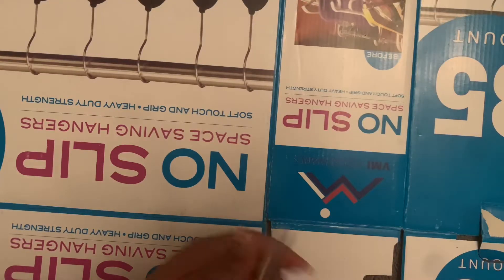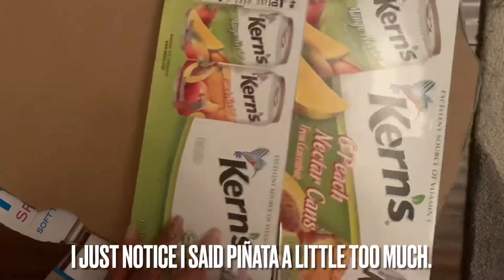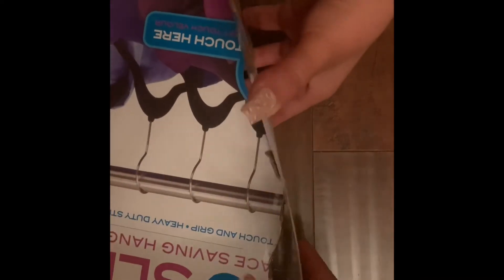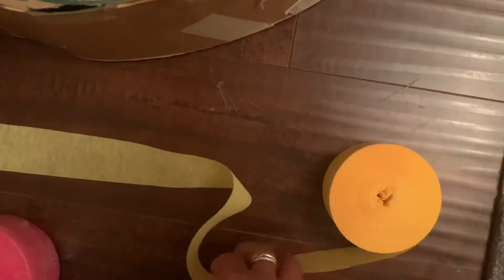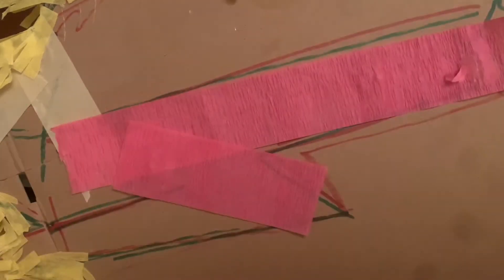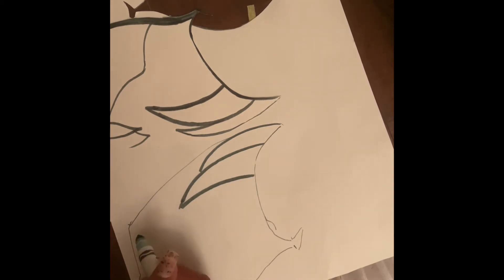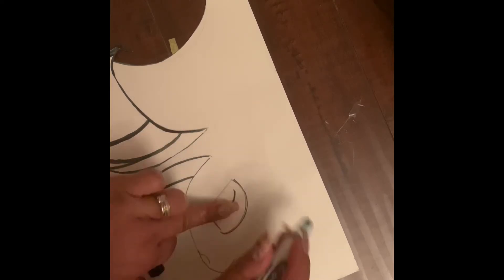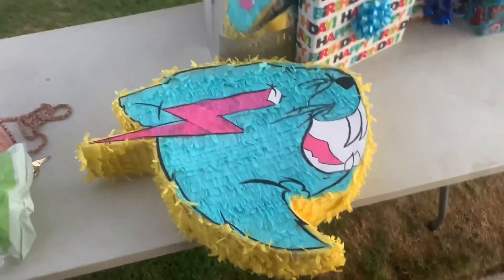MR BEAST BIRTHDAY!! 🎂🥳 🎉 DIY Pinata | How to make a piñata 🪅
So for my sons birthday he wanted to do it MR BEAST theam. Since there is no decoration for that or any supplies I had to make it myself. I started working on it the night before and planed for him a quick get together that morning. I did what I could, but he was really happy.